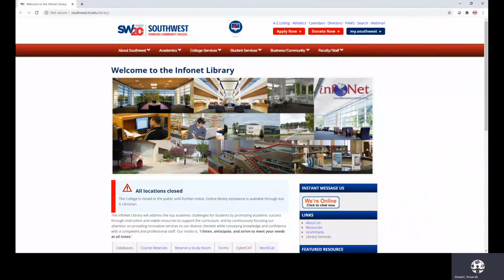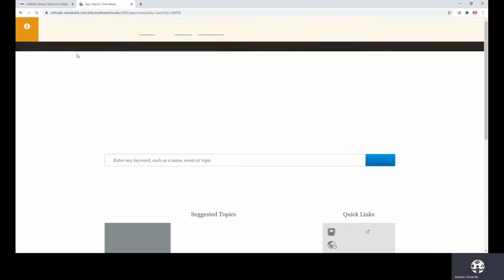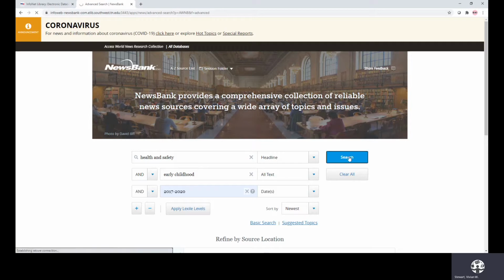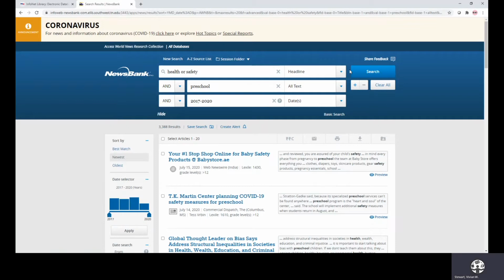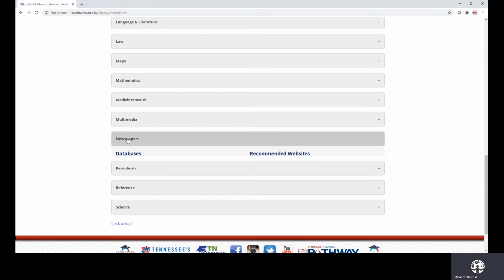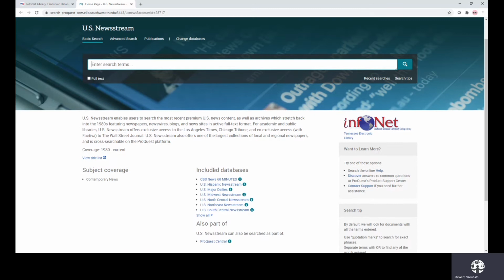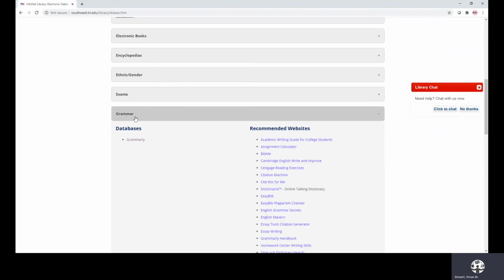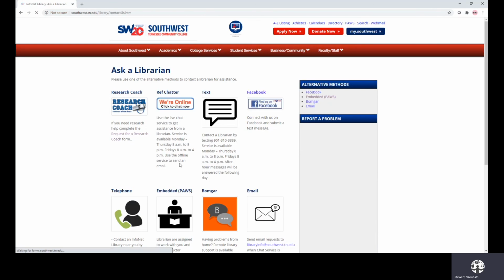VCE ECED 2310 Advanced Searching Techniques